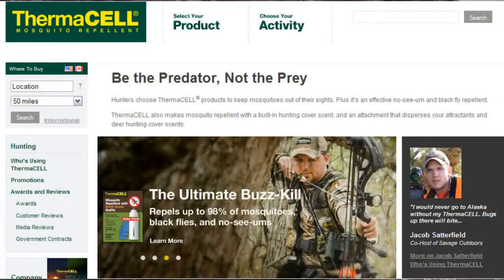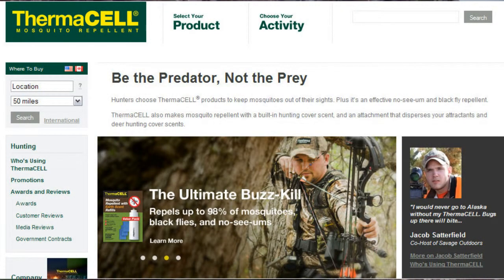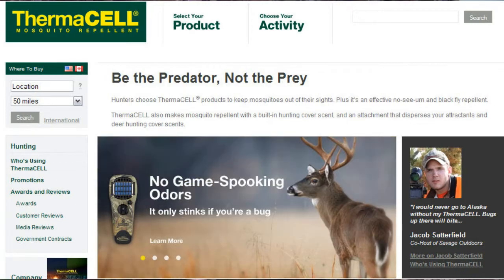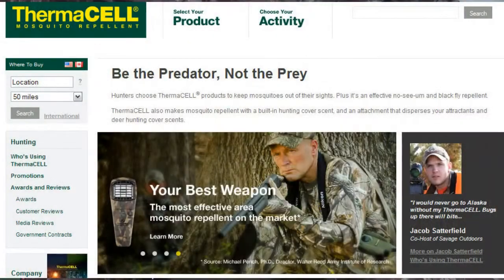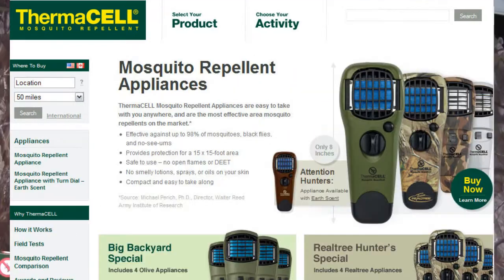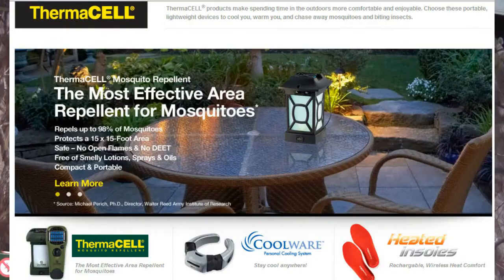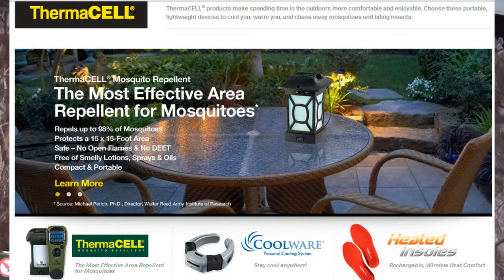Thermacell Product Review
Dustin reviews Thermacell products and why they are great to use in the field.